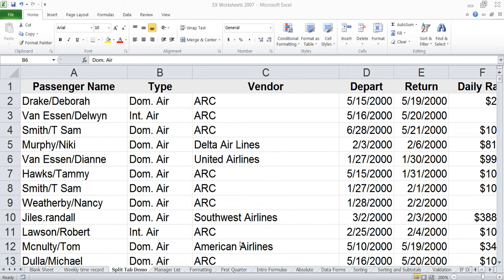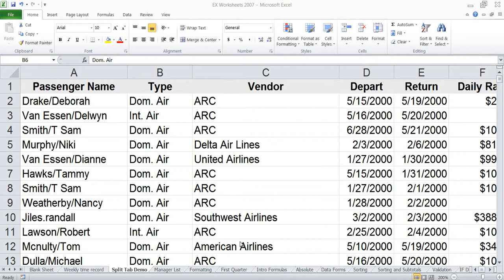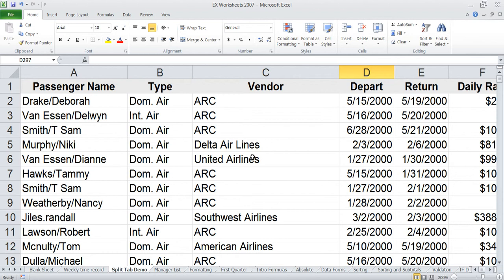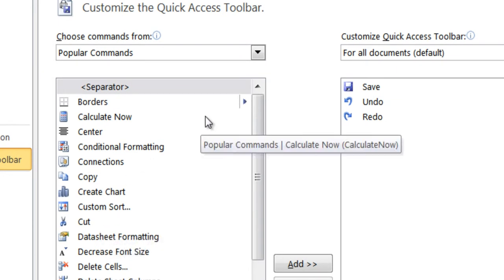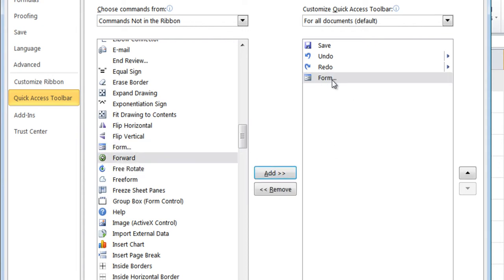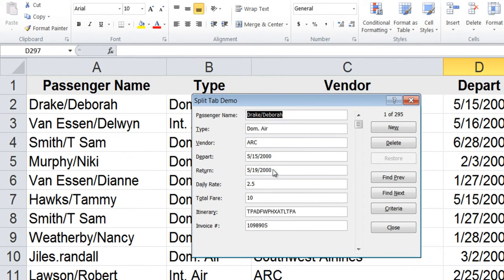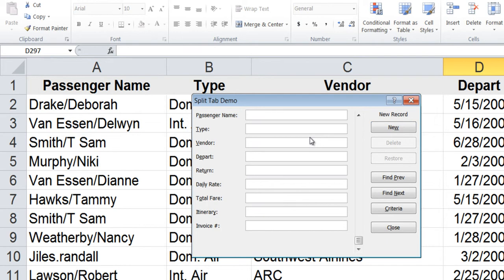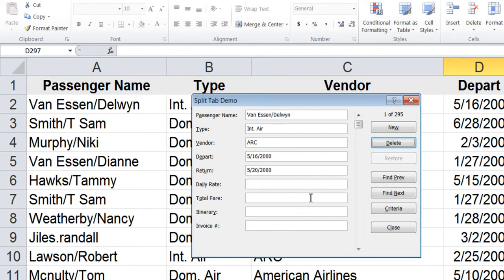The oldest but NEWEST way to add information into Excel (Data Forms)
I knew this can be done in Microsoft Access but I did not know it worked in Microsoft Excel.